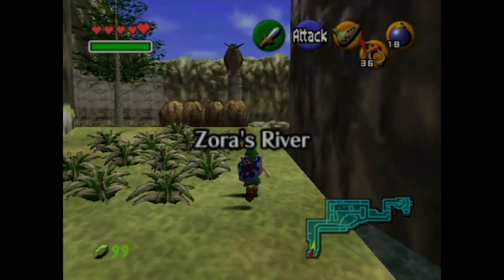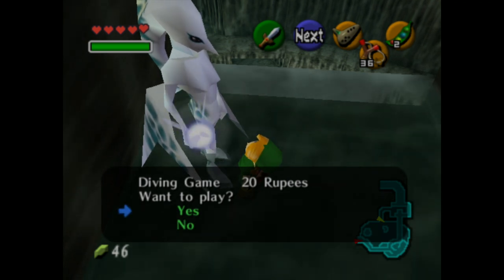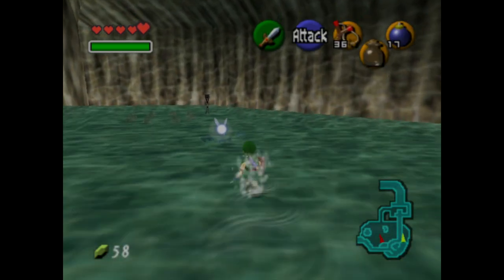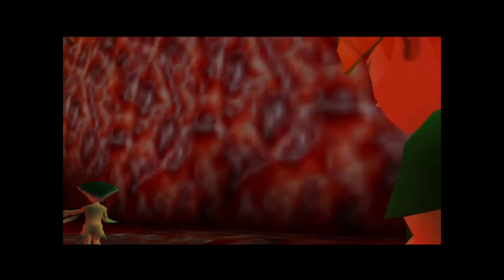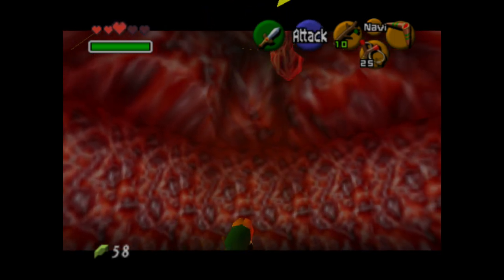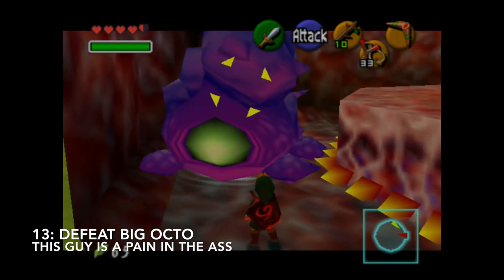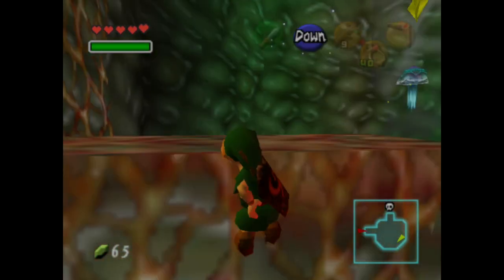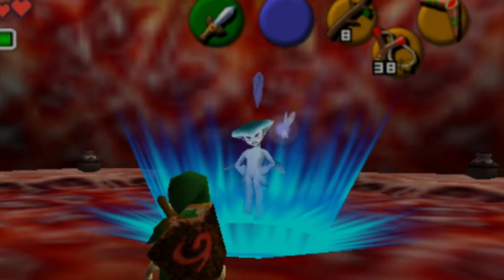Ocarina of Time: How to Beat Jabu Jabu's Belly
I become a Legend by praying Ruto does not take a shit on me.

Song is Electric Avenue by Eddy Grant